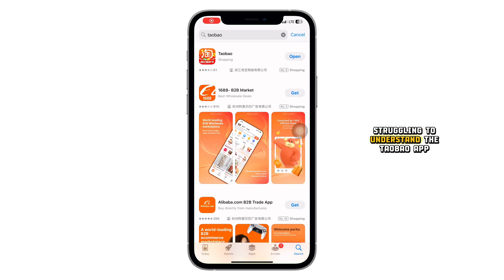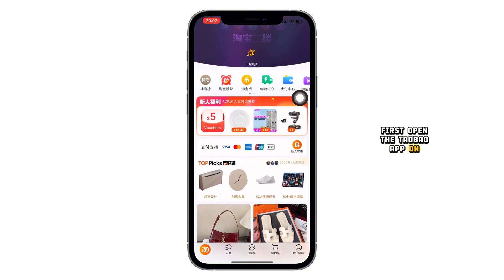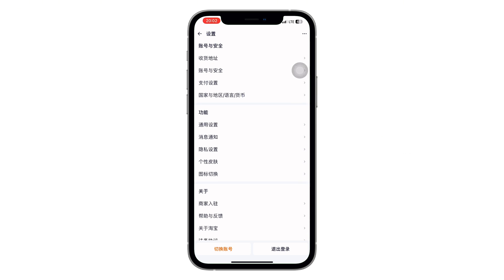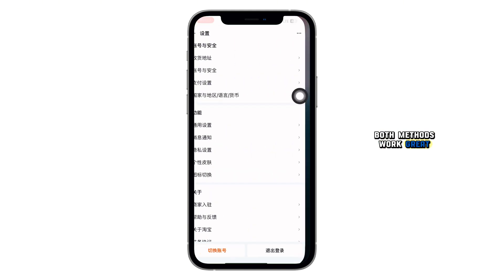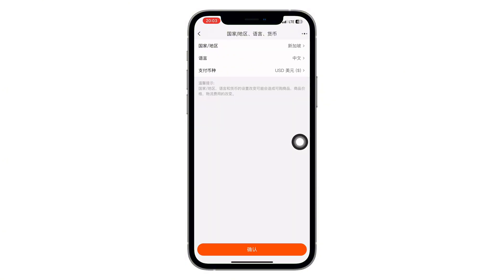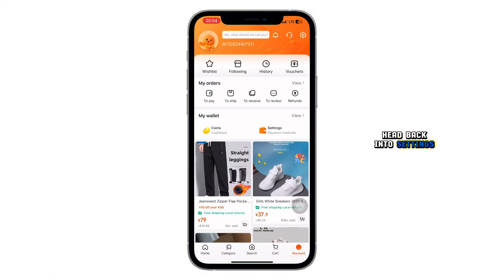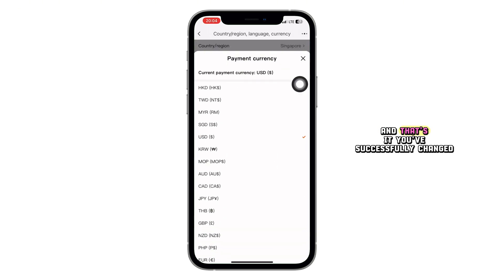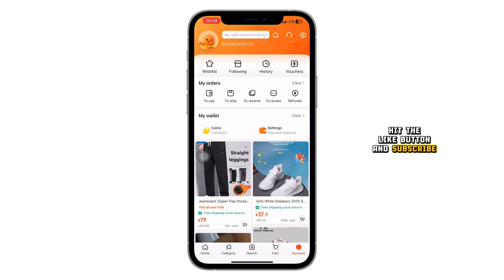How to Change Language to English in Taobao App | Translate Taobao to English | Step-by-Step Guide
In this video, you will learn how to change the language in the Taobao app from Chinese to English. If you're having trouble navigating Taobao due to the language barrier, this step-by-step tutorial will guide you through selecting your country, using Google Translate for support, and finally switching the app to English. Perfect for new users who want the Taobao English version!

What you'll learn:
– How to change language in Taobao app
– How to translate Taobao from Chinese to English
– Tips for using Google Translate to navigate the app
– How to access the Country/Language/Currency settings

how to change language in taobao
taobao app language change
taobao english version
change language taobao app
taobao chinese to english
translate taobao app
taobao app settings
how to translate taobao
taobao language settings
set taobao to english
taobao english setup
taobao app tutorial
taobao app guide
change taobao region
taobao translate to english
taobao in english
how to use taobao in english
taobao country settings
taobao language guide
translate chinese taobao
english version of taobao
taobao translation help
switch taobao to english
how to use taobao app
change language in taobao
taobao language problem
taobao app language fix
language option in taobao
how to set english in taobao
taobao app english mode
how to make taobao english
convert taobao app to english
taobao chinese to english version
translate taobao interface
change taobao app language
english language in taobao
set english language on taobao
use taobao in english
taobao change language tutorial
taobao translation settings
change default language in taobao
taobao country language currency settings
taobao settings english
fix taobao language
how to make taobao understandable
language setting taobao app
taobao change app language